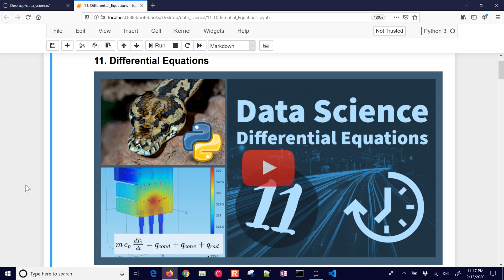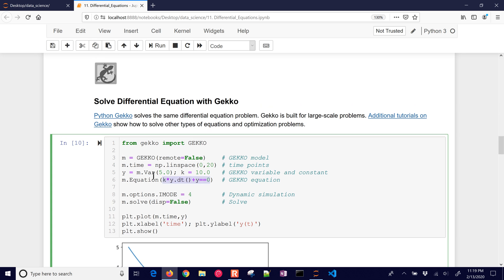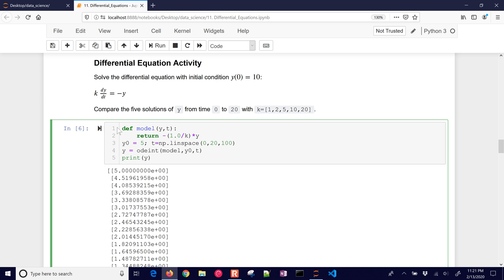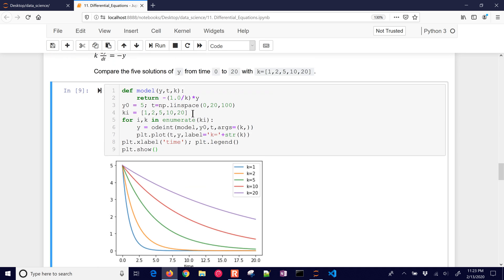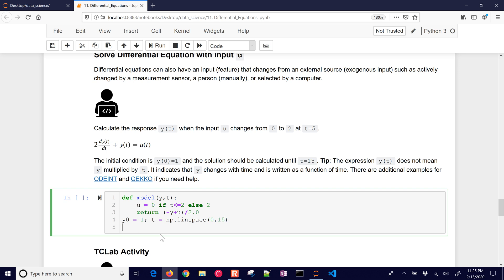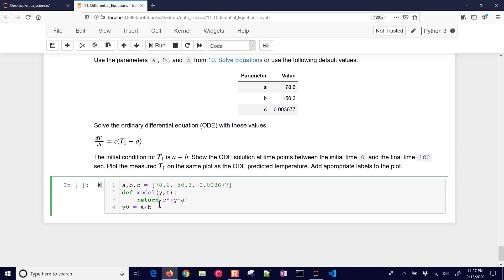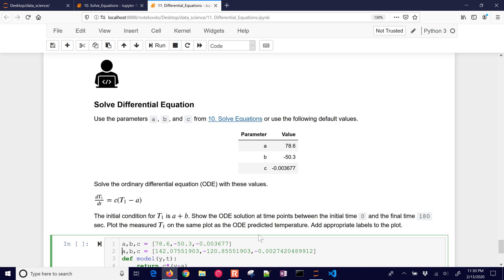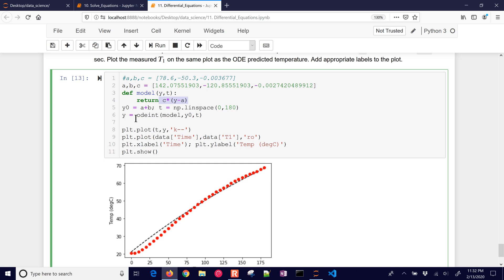Data Science 🐍 Differential Equations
Specific types of equations with differential terms arise from fundamental relationships such as conservation of mass, energy, and momentum. Dynamic models can either be regressed (identified) from data or developed without data with fundamental relationships. Even fundamental relationships may have unknown or uncertain parameters. A combined approach for dynamic system modeling is to use fundamental physics-based relationships with data science. This approach uses the best features of both methods. It creates a model that aligns to measured values and extrapolates to regions where there is no or little data.

Course Modules
1. Data Science 🐍 Course Overview
2. Data Science 🐍 Import / Export
3. Data Science 🐍 Analyze
4. Data Science 🐍 Visualize
5. Data Science 🐍 Prepare Data
6. Data Science 🐍 Regression
7. Data Science 🐍 Features
8. Data Science 🐍 Classification
9. Data Science 🐍 Interpolation
10. Data Science 🐍 Solve Equations
11. Data Science 🐍 Differential Equations
12. Data Science 🐍 Time Series
Data Science 🐍 Final Project